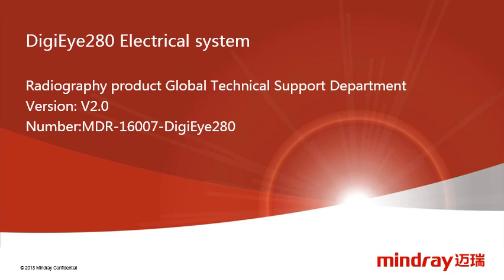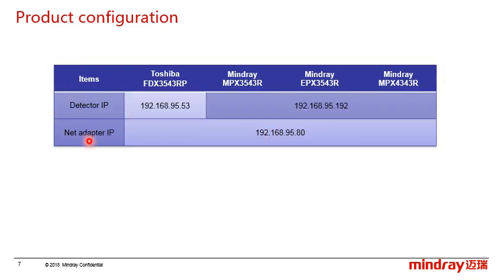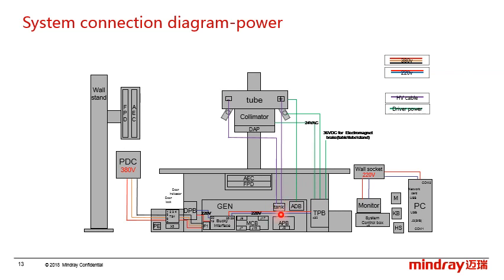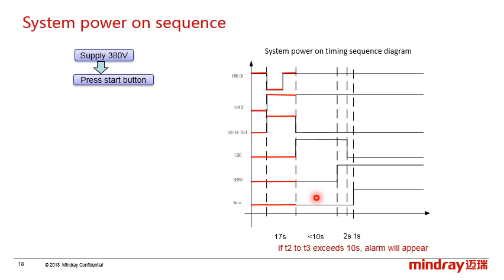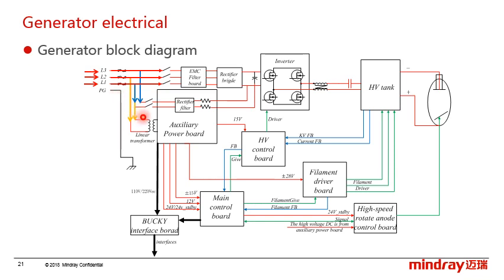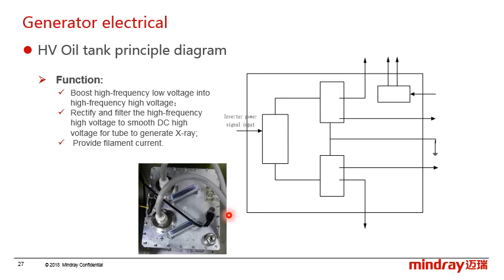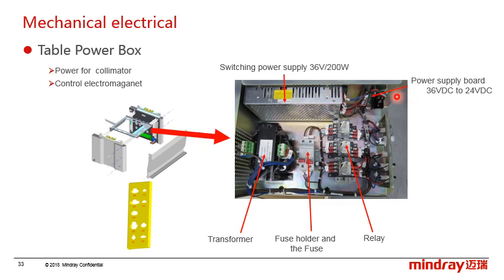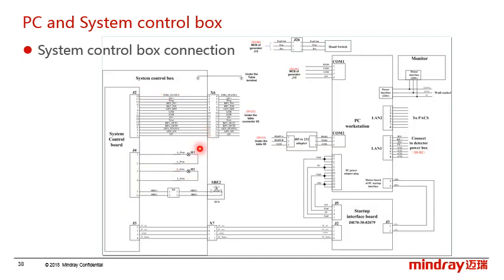DR1502 DigiEye280 Electrical system_V1.0_EN